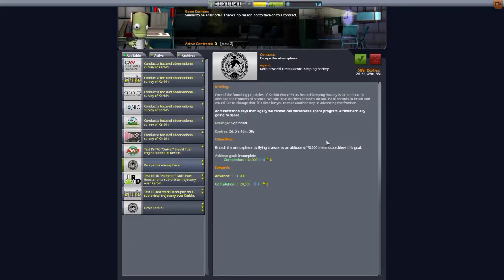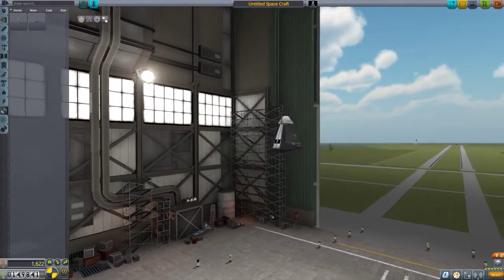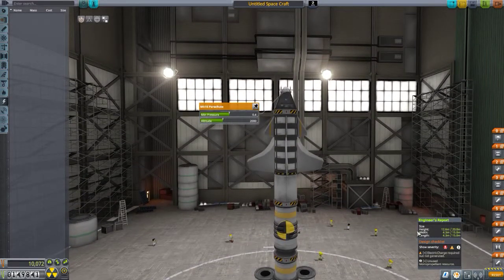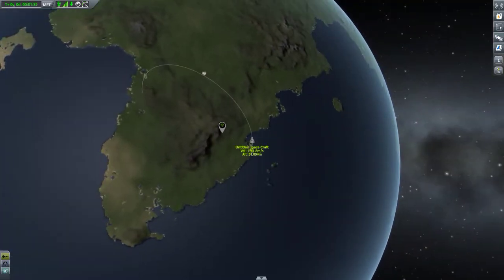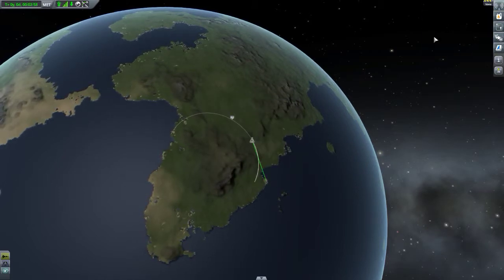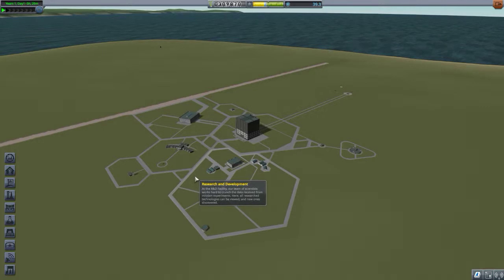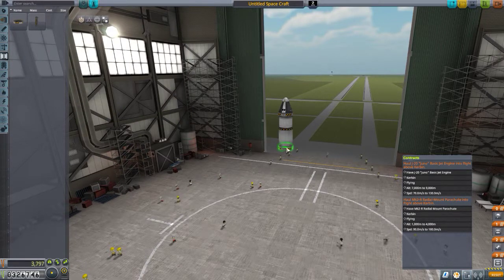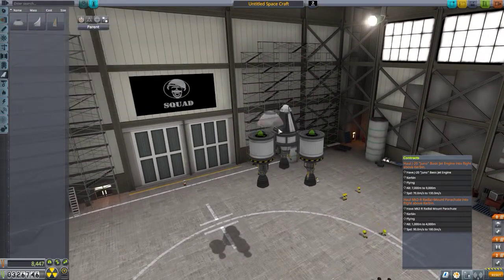Kerbal Space Program ep2 (gameplay)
lets get started on those missions, with a little bit of failing